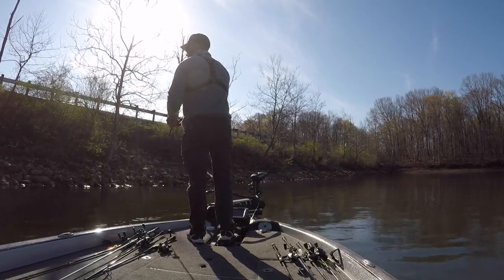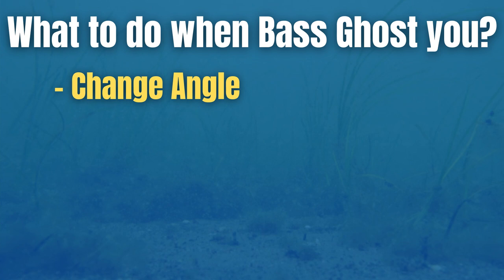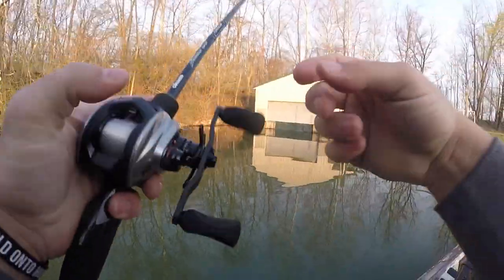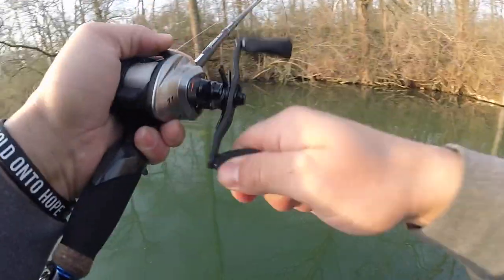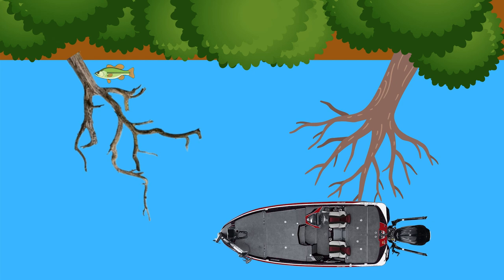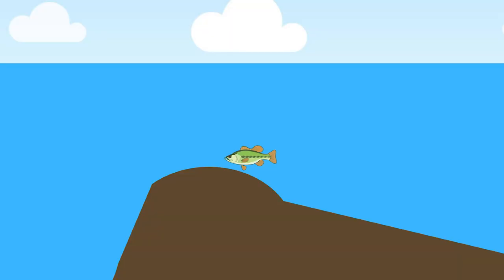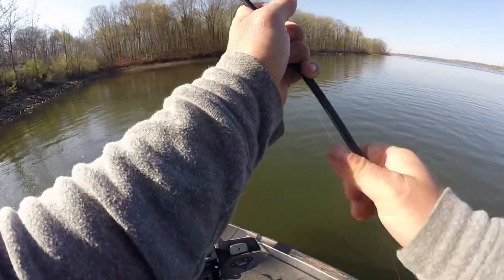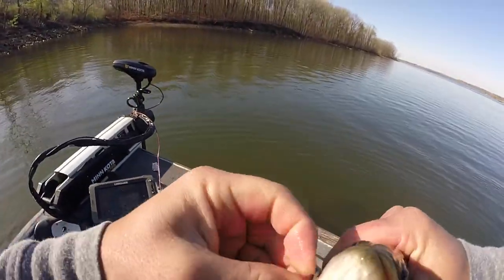What TO DO When Bass GHOST You (Catch Bass Every Time)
Sometimes when you are bass fishing it can seem as if the bass ghost you. You go to a spot where you have been catching them and they are gone. What do you do in this situation?

Don't ever get skunked again, the next time you go bass fishing and you aren't catching any fish. The first thing you want to try is switching up your angle. Bass will sometimes bite better when you switch your angle.

The next thing you want to try is throwing the opposite lure. If you can't get bass to eat a horizontal lure, try and vertical lure.

Next thing I like to do is finesse fish. Going down in line size and lure size can really help increase you getting bites.

After that, I really like to either move in or move out. Sometimes fishing pressure can move the bass into cover and it can also move them out of cover, try moving in and out and see if you can't relocate the bass.

Lastly, maybe the bass actually did leave the area, ask yourself, where did they go? Knowing bass migration routes can really help you with this one!